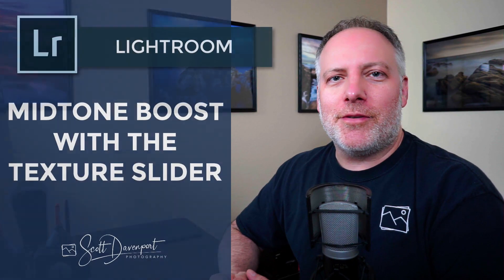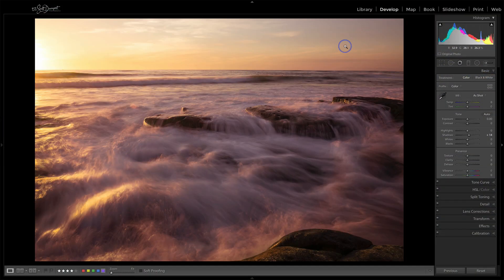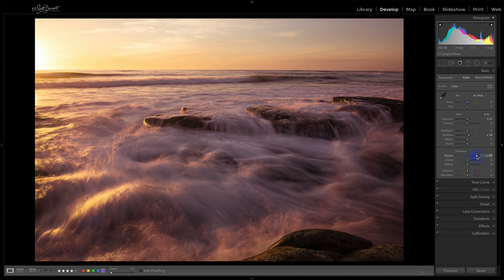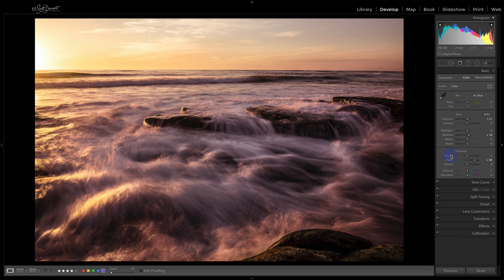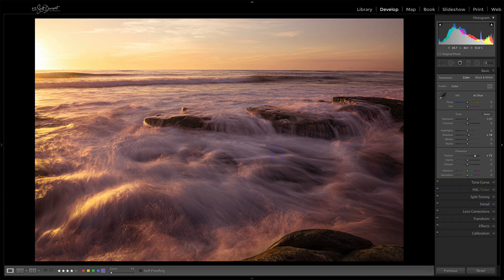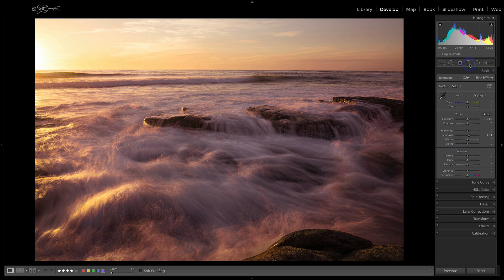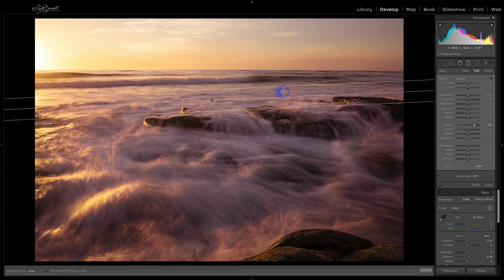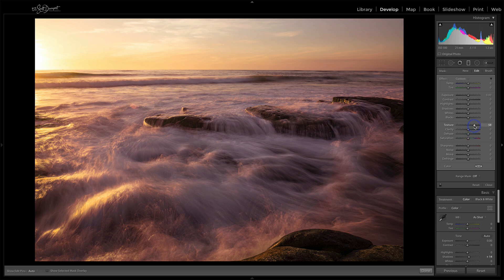Get A Midtone Boost With The Texture Slider In Lightroom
Adobe updated Lightroom CC with a new Texture slider in the Basic panel. This slider adds a blend of detail and contrast to the midtones in a smooth, natural way. In this video, I’ll show you how it works.